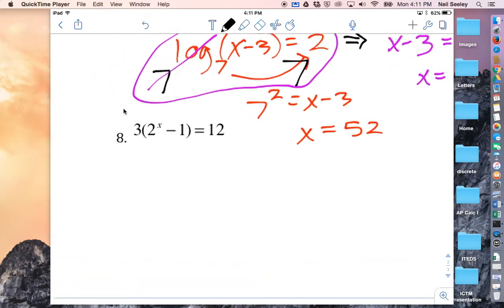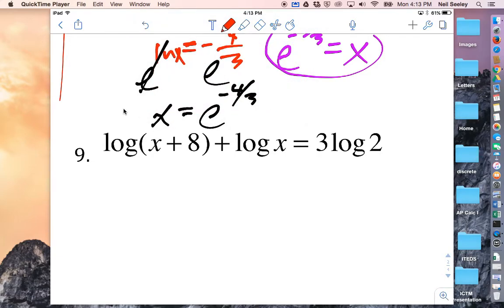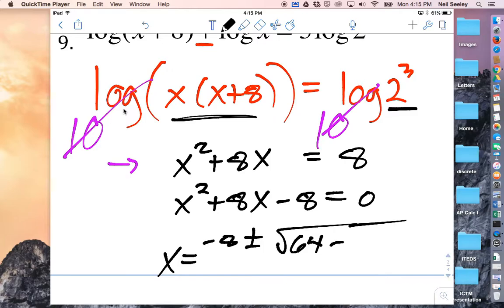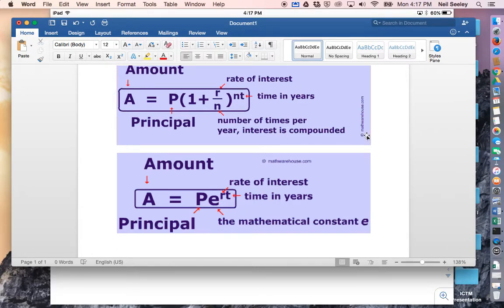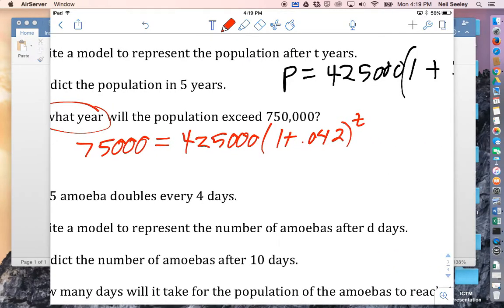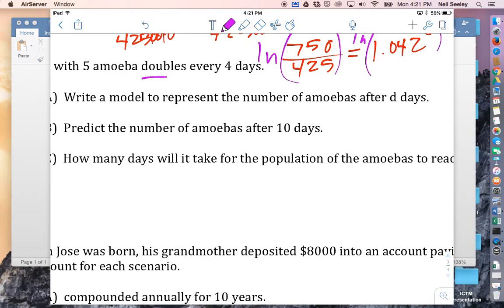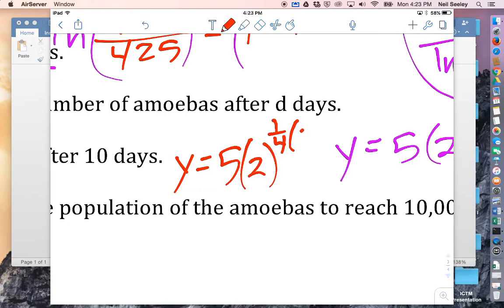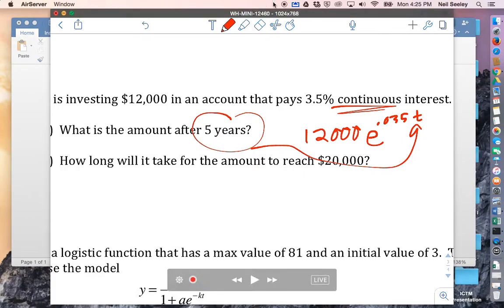Unit 4 Review Part III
End of page 2 and all of page 3 to complete review.